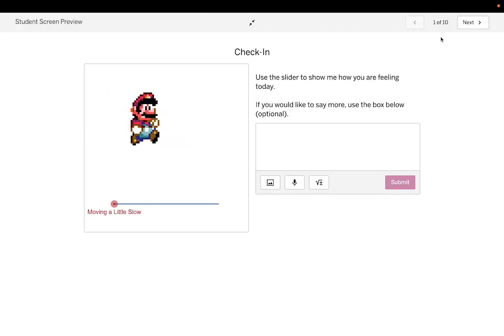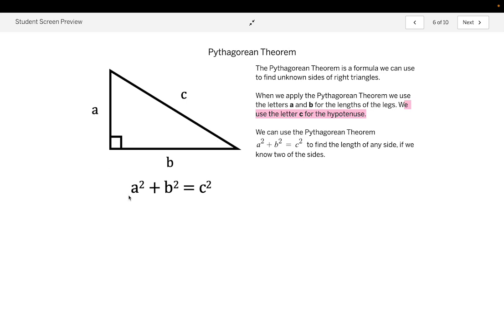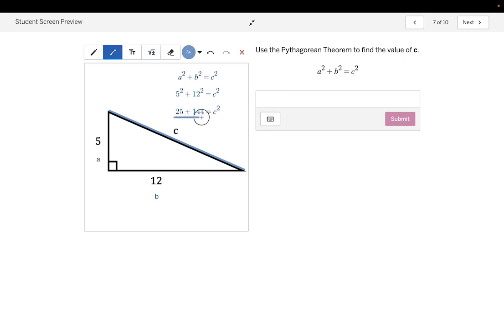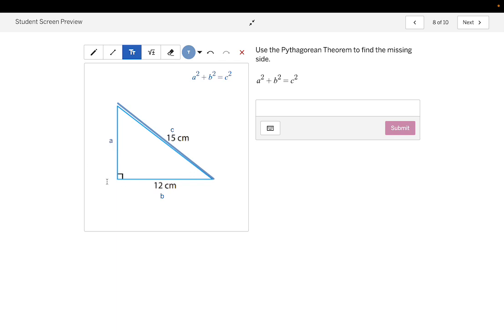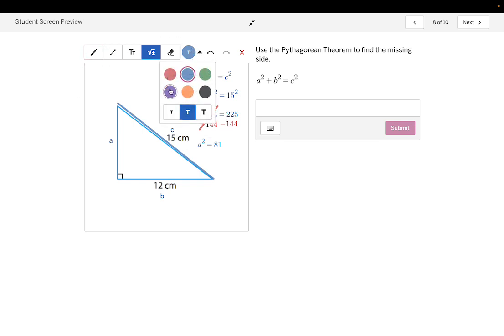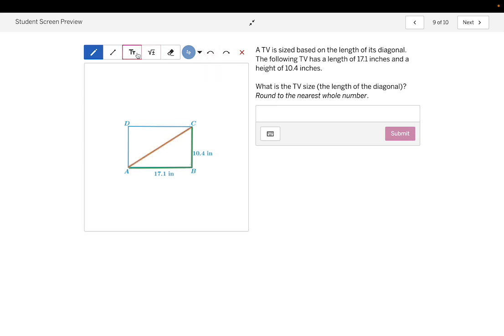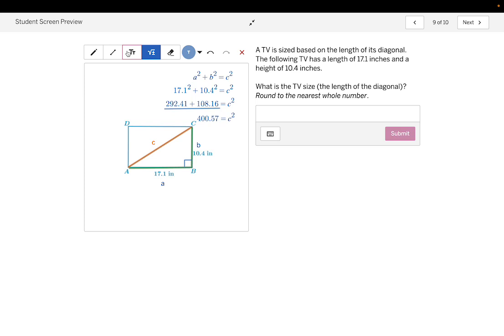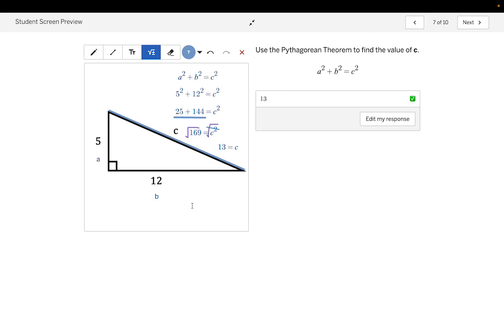Lesson 26 Desmos